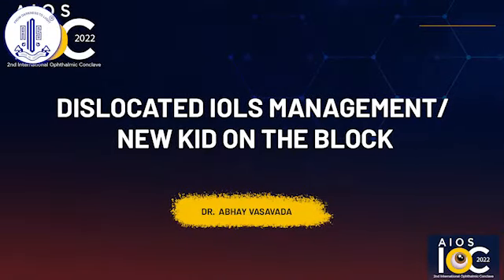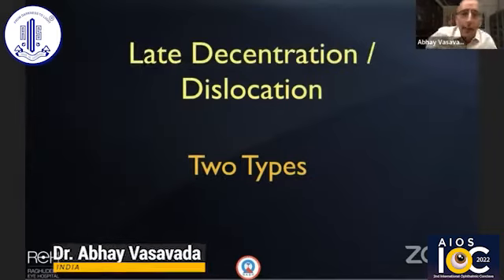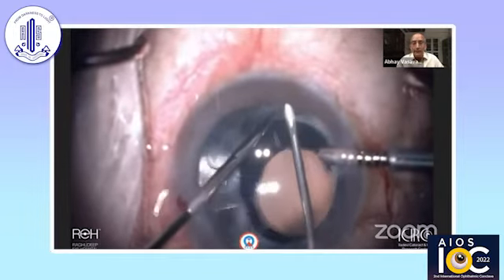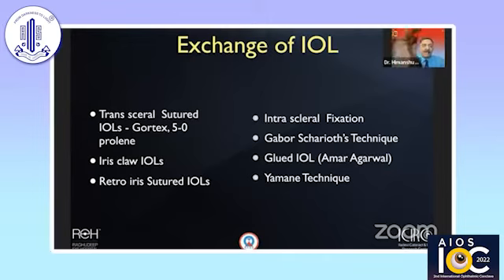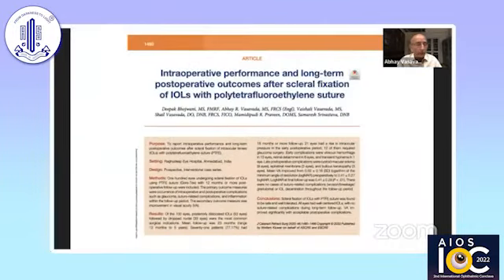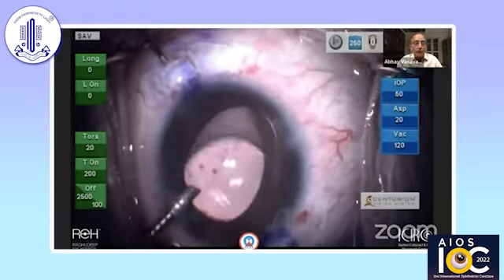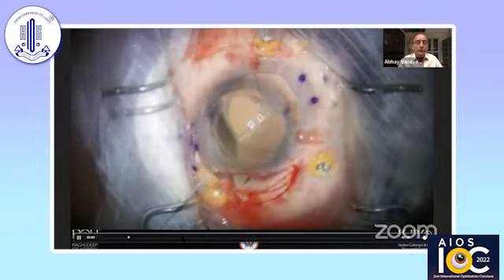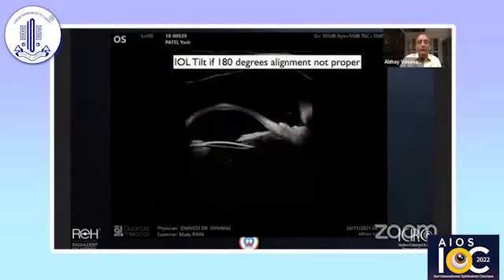Dr Abhay Vasavada - Dislocated IOLs management New kid on the Block